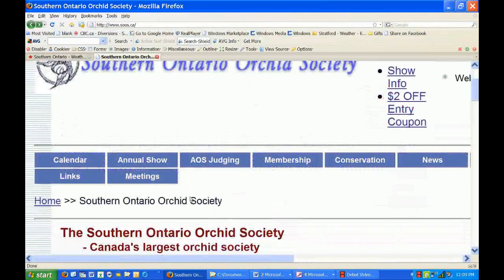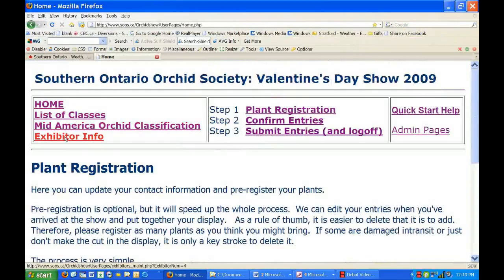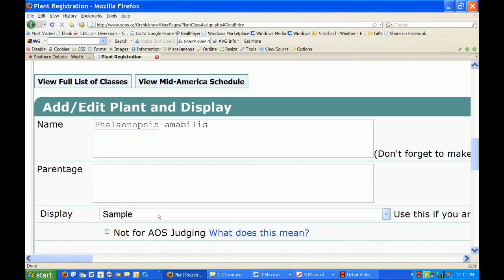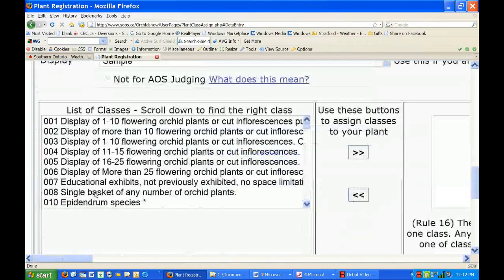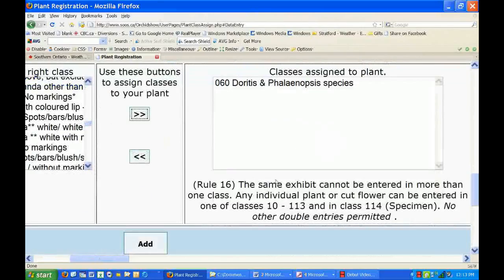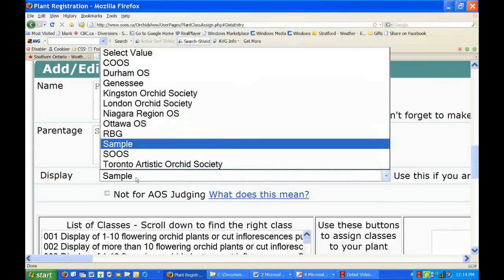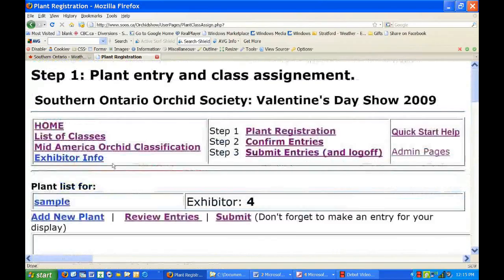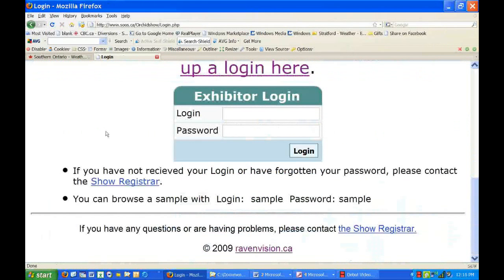OrchidShow© Plant Registration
This gives a quick overview of how to registrer your plants for an orchid show using our OrchidShow© online system.  The video is specifically for the Southern Ontario Orchid Society and is a bit dated (new version coming soon), but it dives you an idea of how the system works for an exhibitor.